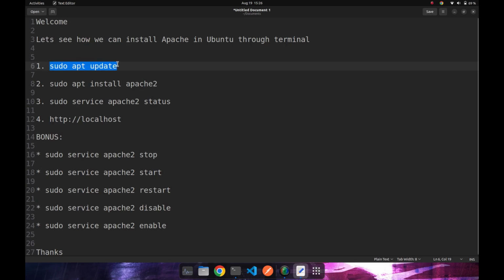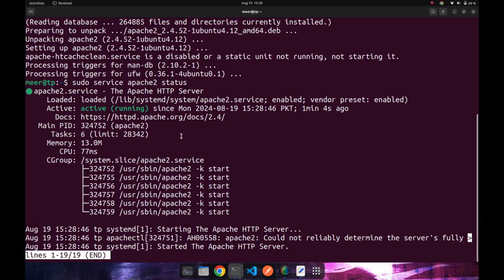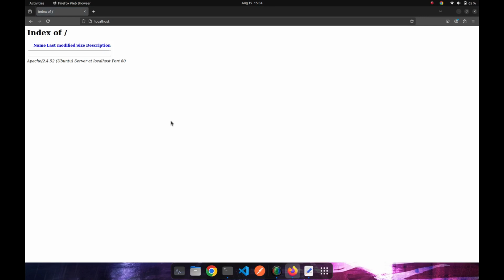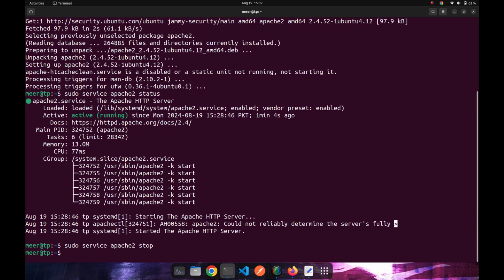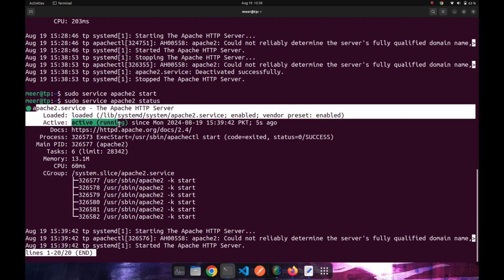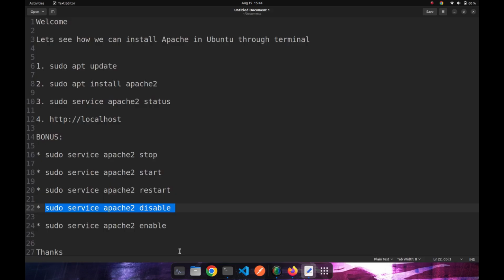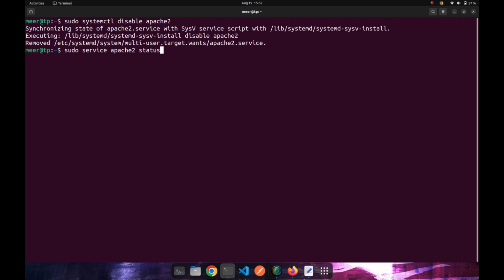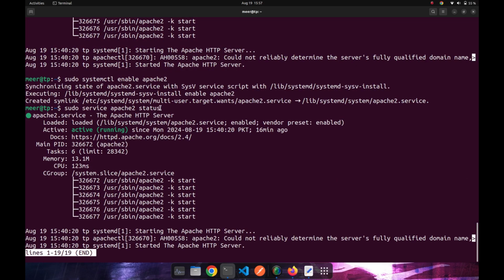How To Install the Apache Web Server on UBUNTU 22.04 | APACHE service ENABLE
We will show you how to Install Apache webserver on ubuntu

We will show you how to Apache on ubuntu, Install apache2 on ubuntu 24.04,  Set service configuration of apache web server. Enable or disable Apache service

Important Required Commands:
(commands removed for copyright purposes)
Please see the article link for details below

For detailed steps and more useful commands check this related

Topics Covered:

1. How to install Apache server in Linux step by step
2. How to configure Apache web server in Ubuntu step by step
3. Install apache2 Ubuntu
4. Stop Apache server in Ubuntu
5. Start Apache server in Ubuntu
6. Restart Apache server
7. Enable Apache service
8. Disable Apache service

Video Details:

00:00 Intro
00:16 Install Apache
00:30 Apache Service Status
01:14 Configurations
01:29 Start/Stop/Restart
02:26 Enable/Disable
03:20 More Details

Watch this video until the end and leave your feedback in the comments section if you are facing any issues!